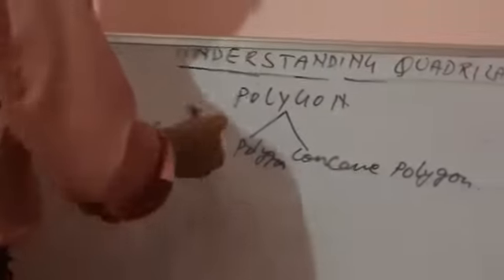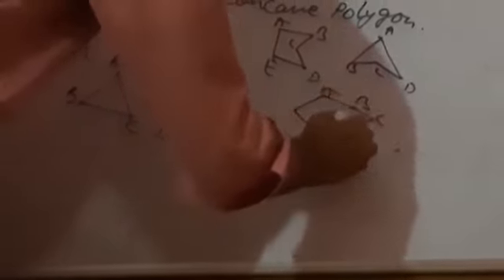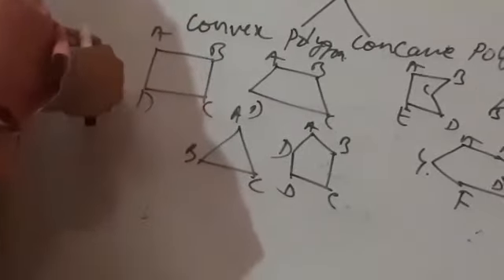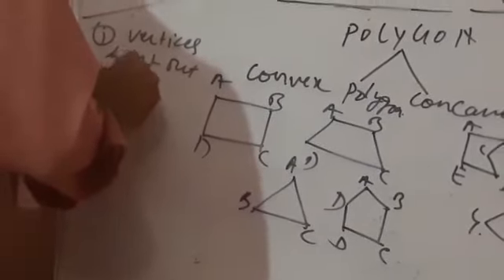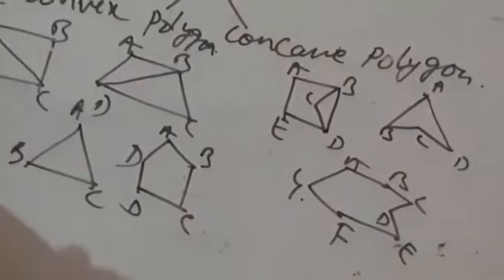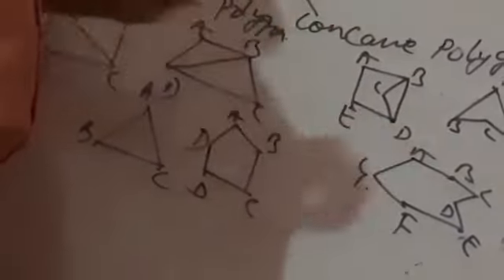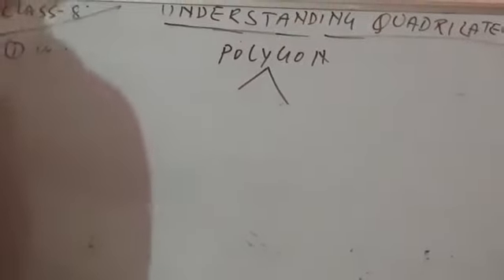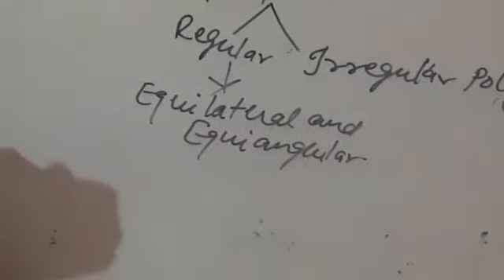Understanding Quadrilateral Class 8